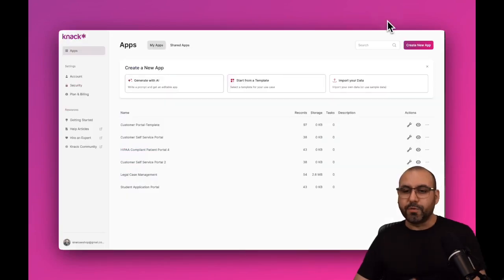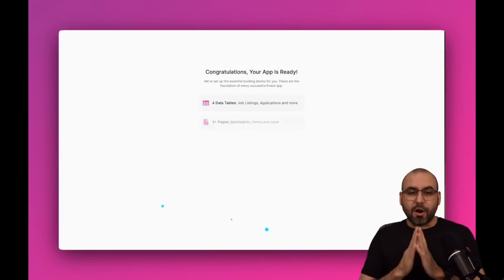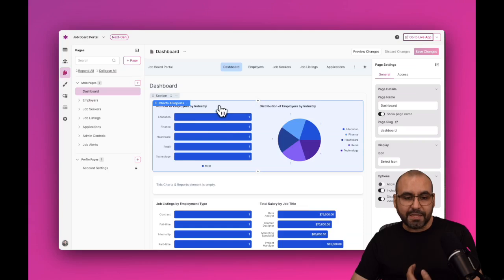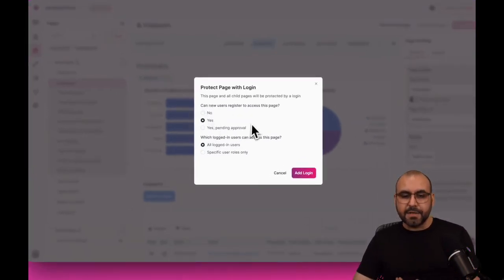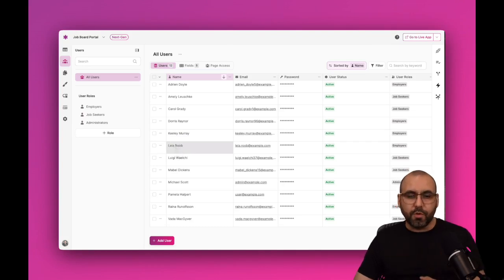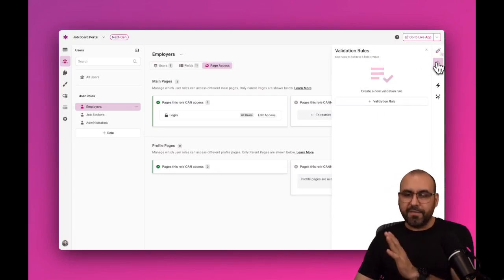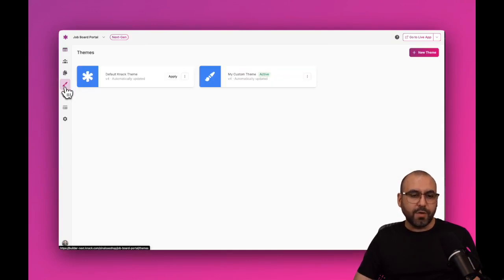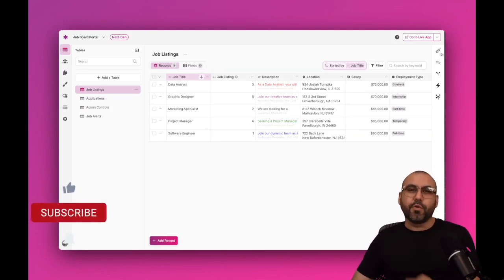How to Build a Job Board Portal Without Code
Need to easily build a custom job board portal? Knack, the powerful no-code app builder, has you covered. Learn how to create your custom portal in minutes by checking out this quick video.